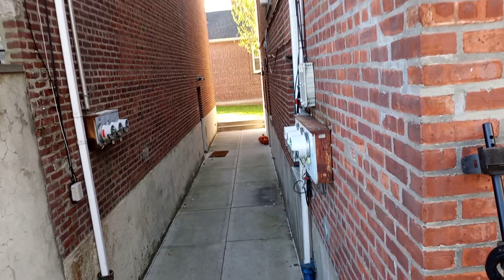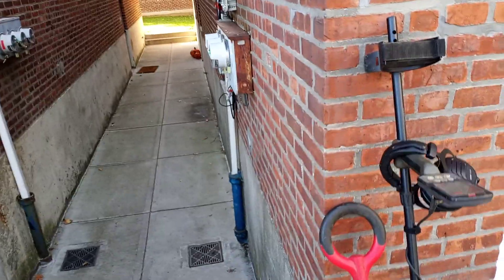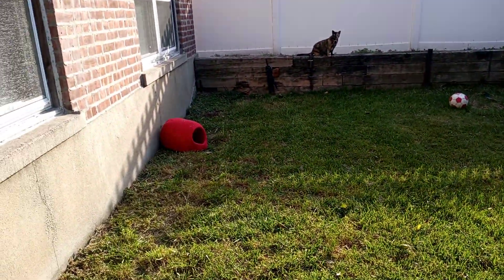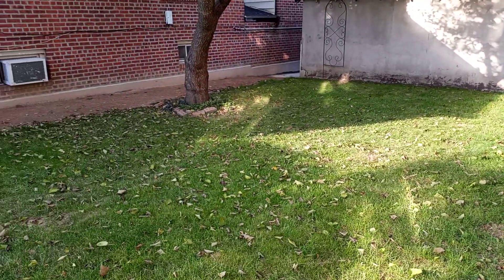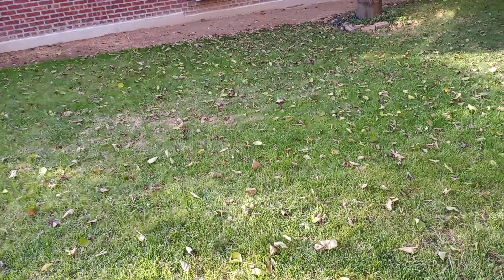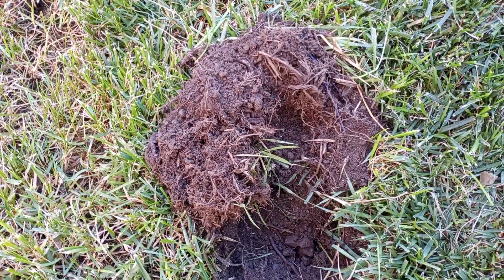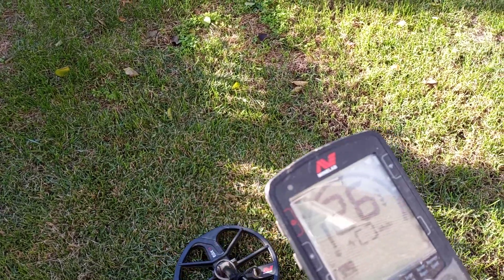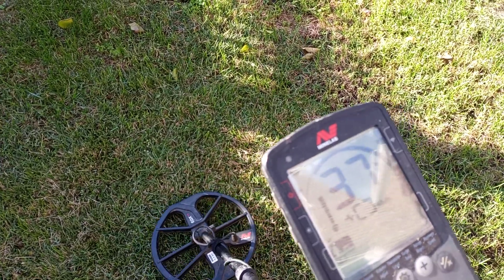S1 E2 Preview of what's to come!!!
metal detecting nyc